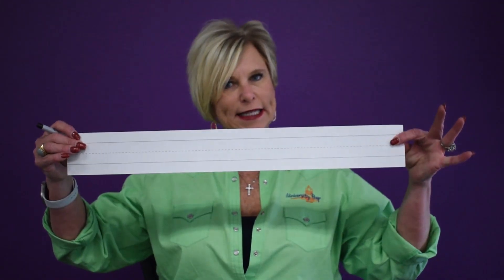6th Grade Science - Module 5: Solar System Model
Mrs. Tina Alwin shows students how to model the distances of the planets in our solar system using a sentence strip.